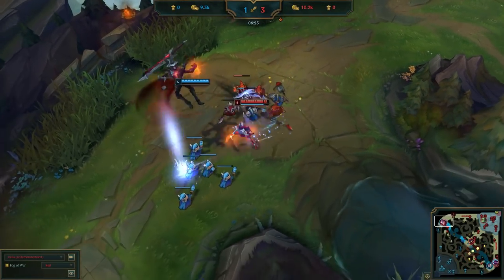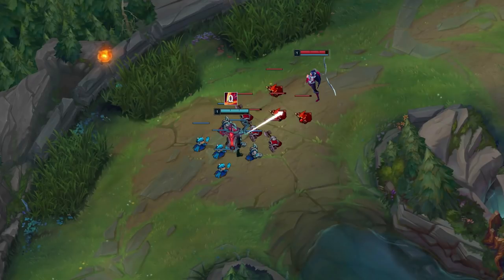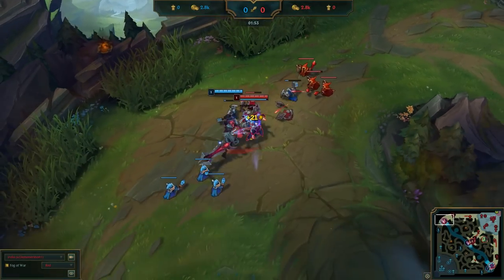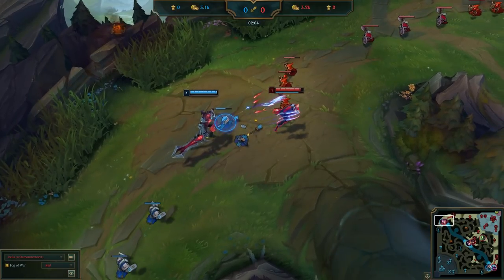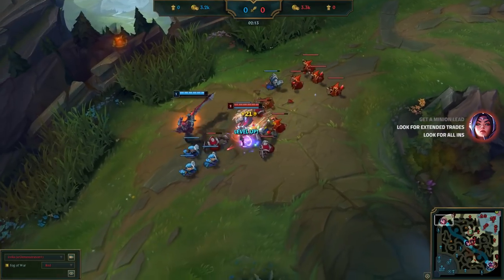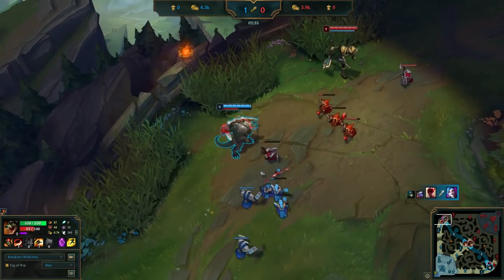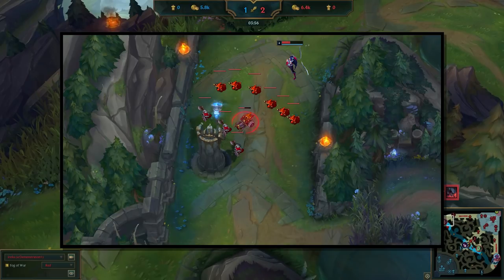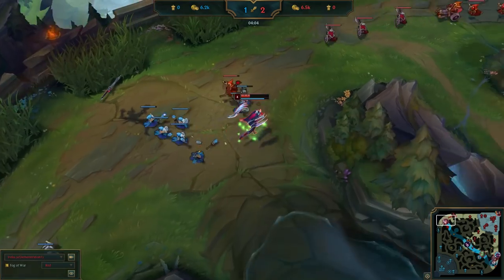Learn to SMURF: Exploit LOW ELO Mistakes to Hard Carry! | Skill Capped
Learn to CRUSH LOW ELO Players By Exploiting Mistakes!

Top Guide Description:
Today we'll show you how to exploit low elo mistakes from the point of view of a challenger. This guide is designed to help you recognize the basic fundamentals that players will mess up and how you can exploit them for easy wins. Enjoy!